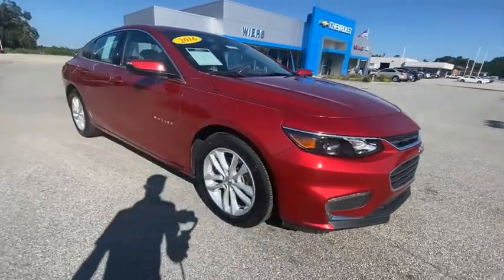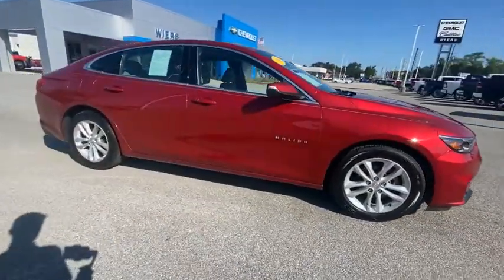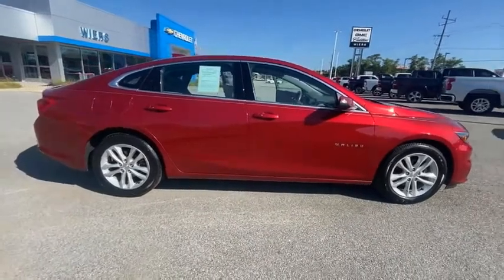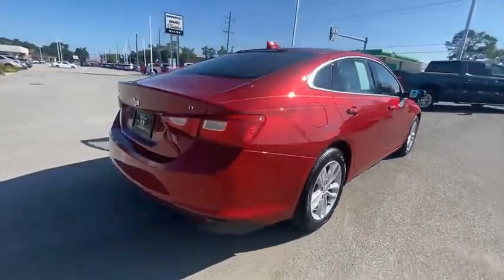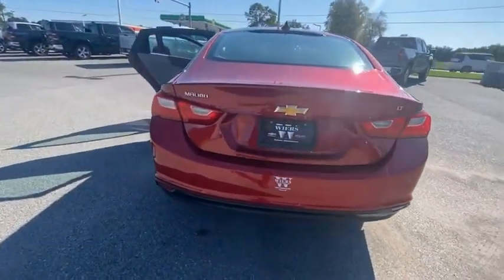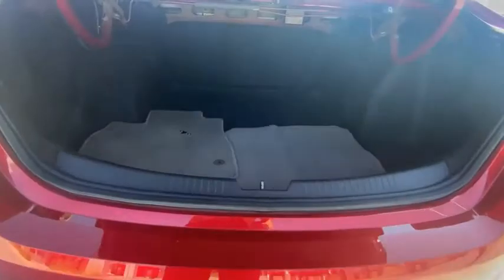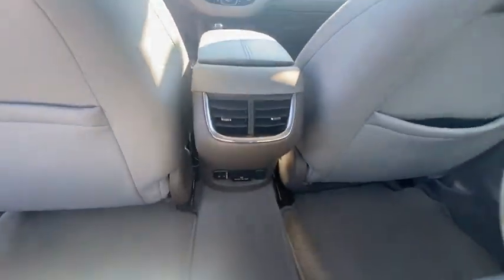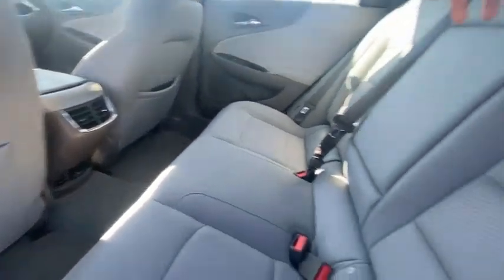2016 Chevrolet Malibu B6064A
2016 Chevrolet Malibu LT

Crystal Red Tintcoat 2016 Chevrolet Malibu LT 1LT FWD 6-Speed Automatic 1.5L DOHC Dark Atmosphere/Medium Ash Gray Cloth, 120-Volt Power Outlet, 17 Aluminum Wheels, 3-Spoke Leather-Wrapped Steering Wheel, 6 Speakers, AM/FM Stereo w/Seek & Scan/Digital Clock, Convenience & Technology Package, Driver Information System w/Color Display, Inside Rear-View Auto-Dimming Mirror, Leather Wrapped Shift Knob, Preferred Equipment Group 1LT, Radio: AM/FM Stereo w/Seek-and-Scan/Digital Clock, Remote Vehicle Starter System, SiriusXM Satellite Radio, Teen Driver, USB Charging Port in Console, Wireless Charging For Devices.brbrRecent Arrival! 27/37 City/Highway MPGbrbrAwards:br  * 2016 IIHS Top Safety Pick+   * 2016 IIHS Top Safety Pick+ with optional front crash prevention   * 2016 KBB.com 16 Best Family Cars   * 2016 KBB.com 10 Most Comfortable Cars Under $30,000   * 2016 KBB.com Best Buy Awards Finalist   * 2016 KBB.com 10 Most Awarded Cars   * 2016 KBB.com 10 Best Sedans Under $25,000brbrbrReviews:br  * Spacious interior with tall-person-friendly front seats; sporty handling around turns; hybrid version is respectably quick to accelerate; strong brakes; responsive and intuitive 8-inch touchscreen interface with sharp graphics. Source: Edmunds